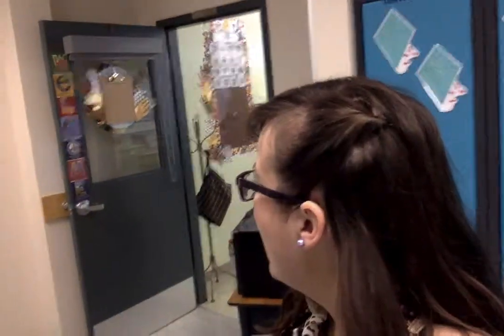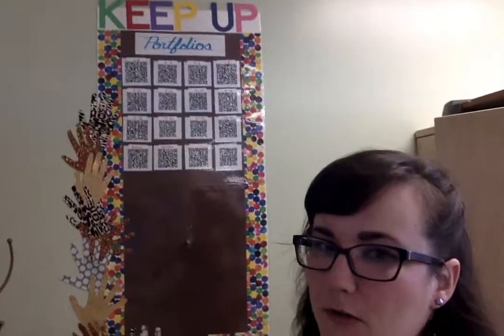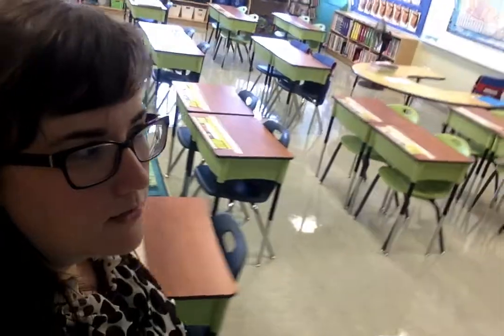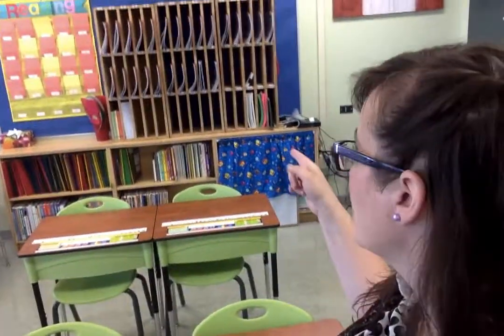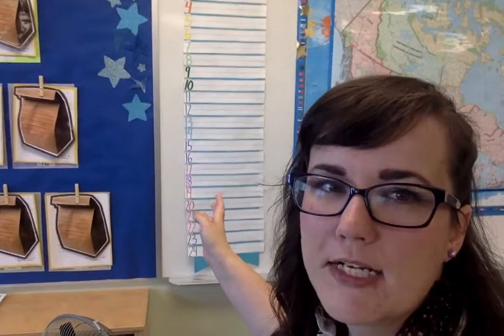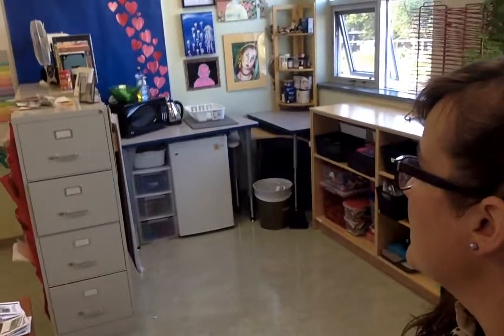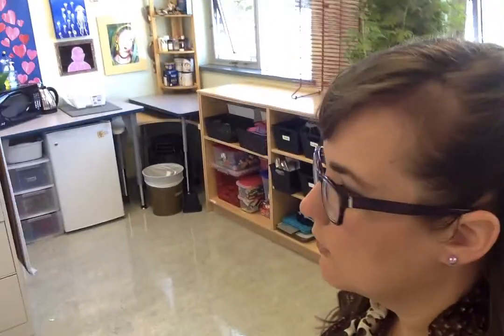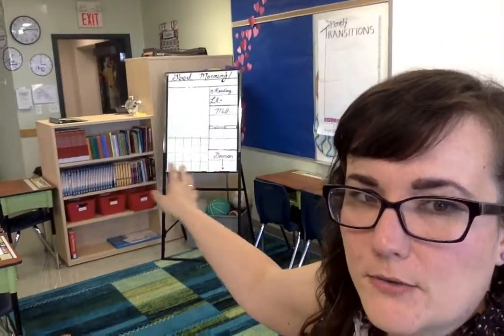Class Tour 2018-2019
This is my new classroom! I am changing to the sixth grade and moving into the elementary hallway.